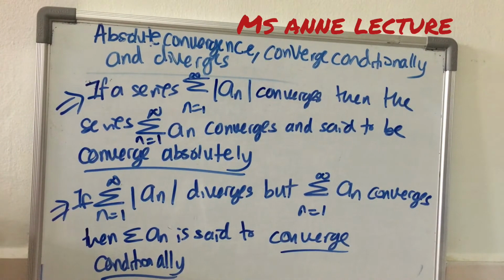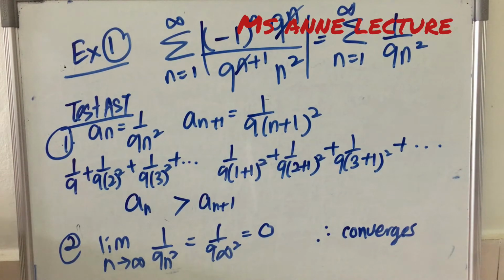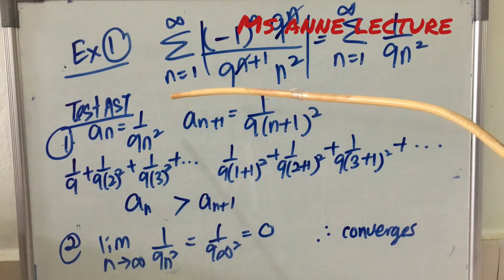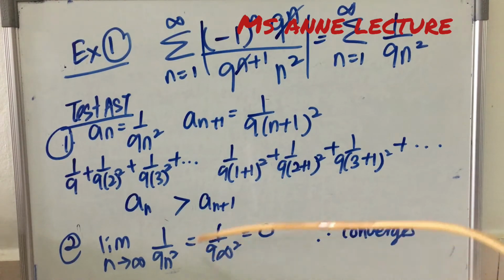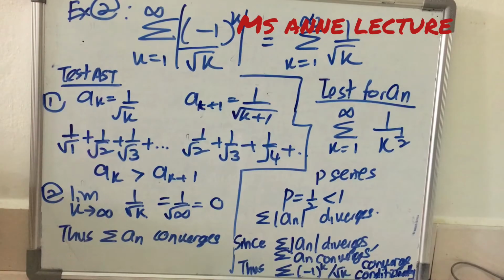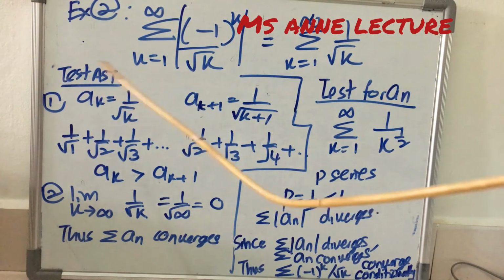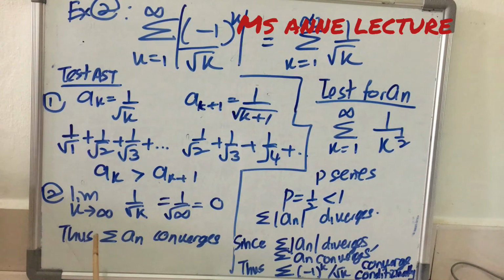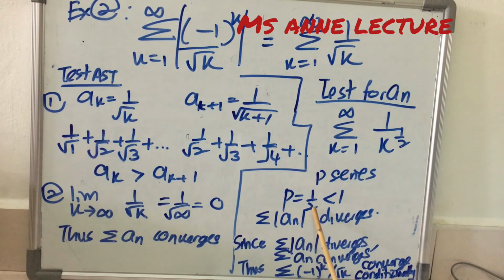Alternating series 2